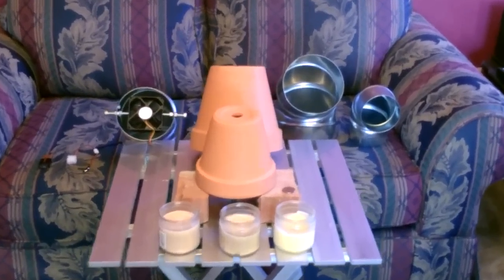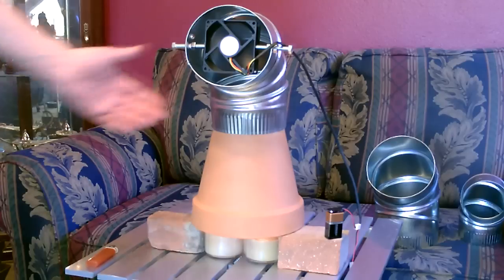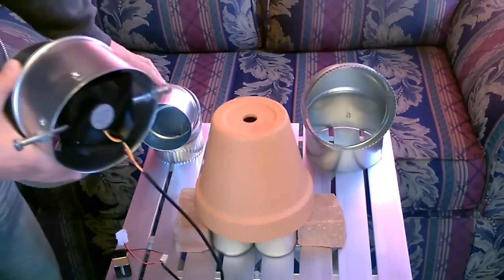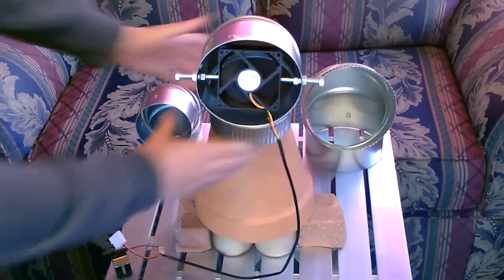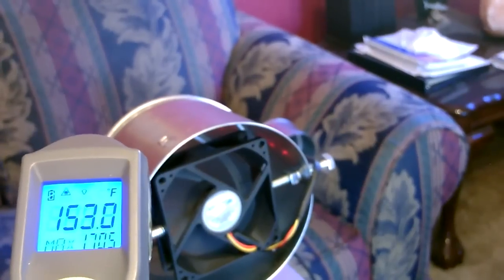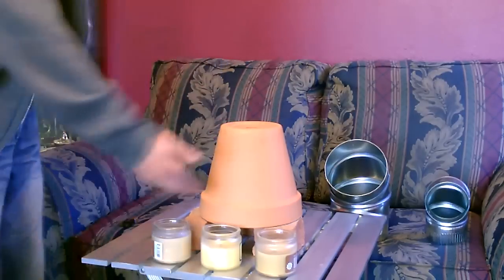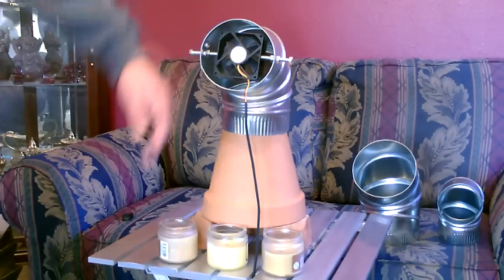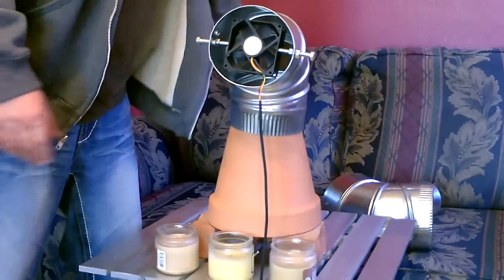Candle Powered Heater! (Improved!!) - DIY Radiant Space Heater! (w/fan!) - Clay Pot Heater!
Candle Powered Heater! (Improved!!) DIY Radiant Space heater! (with fan!!). Easy DIY.  Produces 170F+ Temps. Since about half of all the heat from a clay pot heater is typically concentrated at the top of the heater, it just quickly rises straight to the ceiling and is "in effect" lost (or at least "not felt"). this new design attempts to tackle that problem by directing the hot air where you want it (in your personal living space, not at the ceiling). in this new design a vent tube and fan combination is used to trap all of the heat not radiated outward from the sides of the pot and directs that heat into the living space!. fan is a standard 80mm computer case fan (handles the heat fine). the bolts are 2" long (5/16 hex bolts) *not 2 1/2" as stated in video although 2 1/2" or 3" ones should work fine. vent tube used is 5" but buy the right size to fit the flower pot you have.